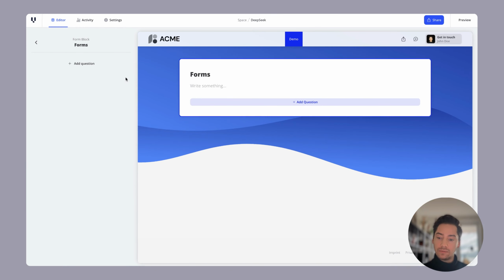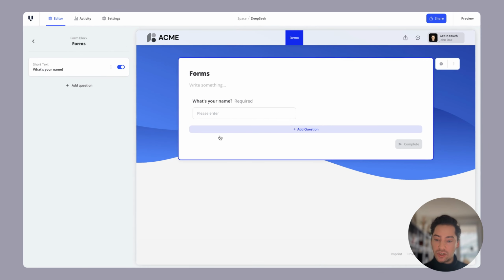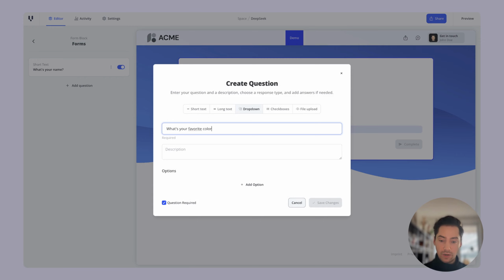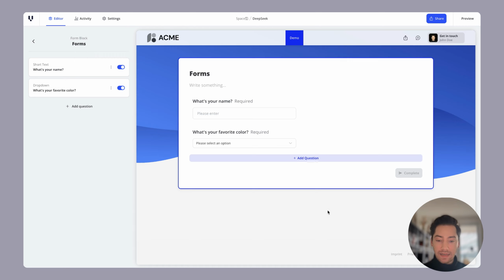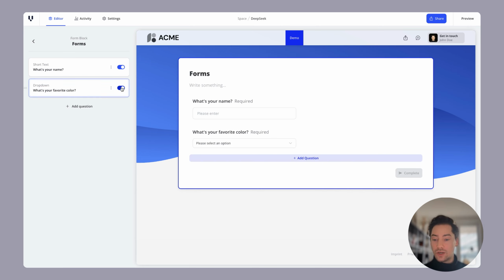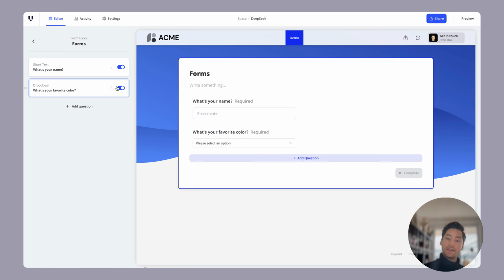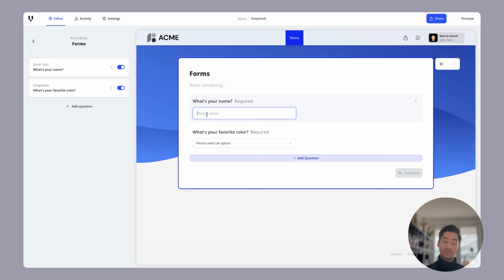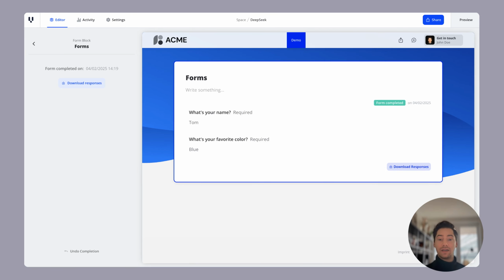NEW! Forms in Valuecase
Valuecase Forms are Live! Streamline data collection with customizable forms and real-time tracking. Enhance customer collaboration and automate responses to suit your workflow.